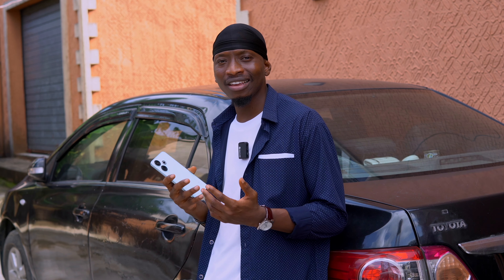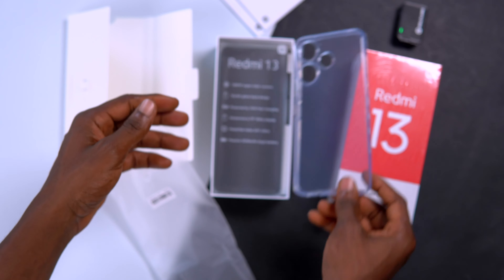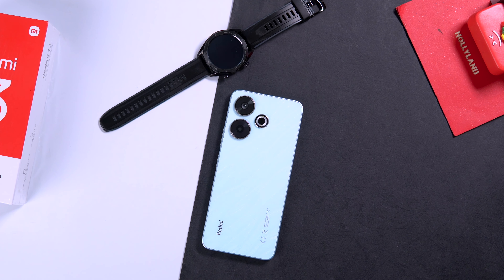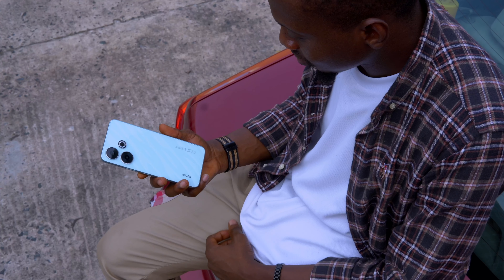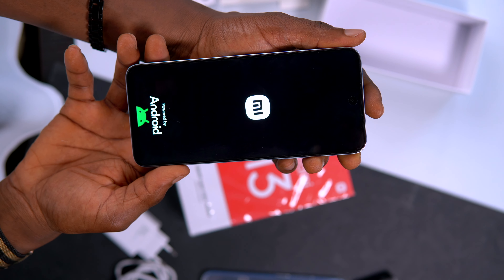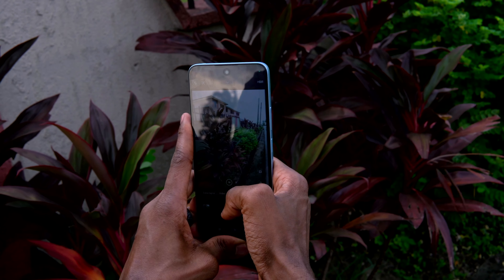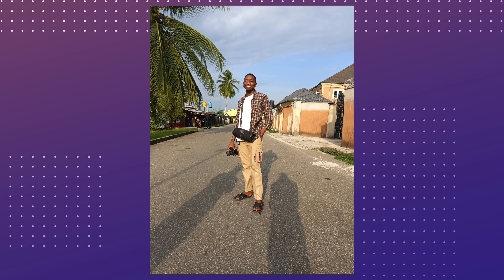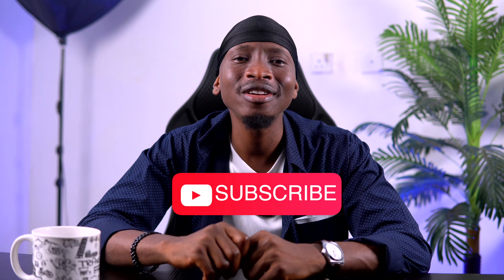REDMI 13 REVIEW. A Worthy Competitor🤔? Find Out In This Review.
Welcome to my in-depth review of the all-new Redmi 13! In this video, we’ll unbox the device, explore its standout features, and put it through a rigorous performance test to see how it stacks up against the competition. Whether you're considering an upgrade or just curious about the latest tech, this review has got you covered!

📦 Unboxing: First impressions and a look at what's inside the box.
✨ Design & Build: Sleek design, build quality, and ergonomics.
📱 Display: Screen size, resolution, and color accuracy.
⚡ Performance: Processor, RAM, and real-world usage.
📷 Camera: Photo and video quality, camera features.
🔋 Battery Life: Battery capacity and endurance tests.
🎮 Gaming: Gaming performance and graphics.
🛠️ Software & Features: MIUI experience and unique features.
💰 Value for Money: Pricing and whether it's worth your investment.

Distorted Tribute by Filo Starquez